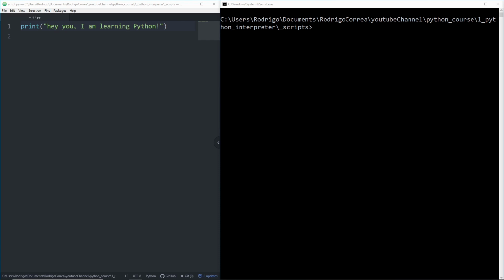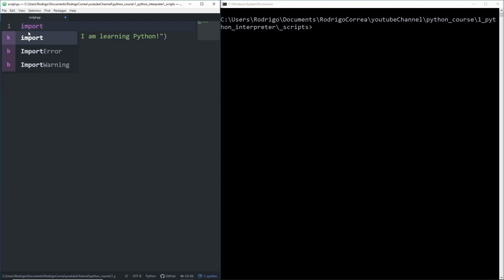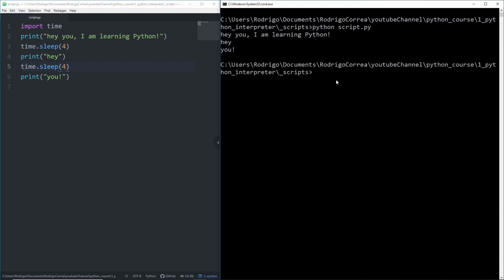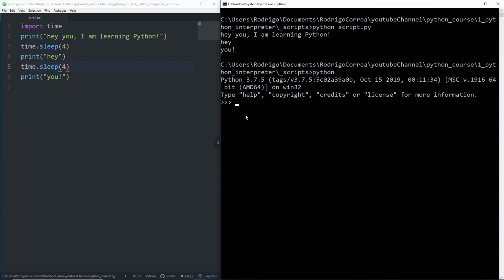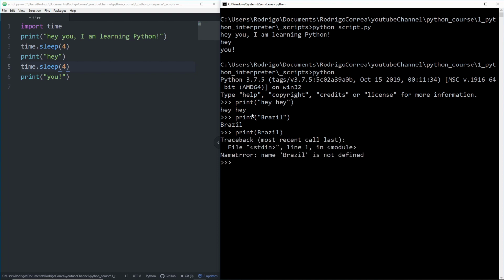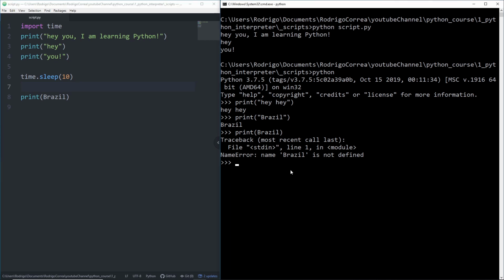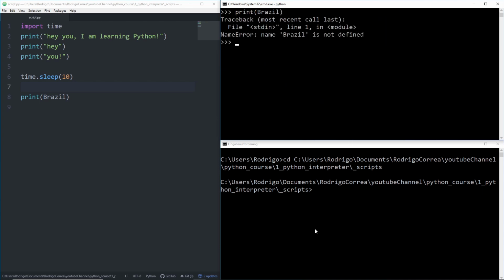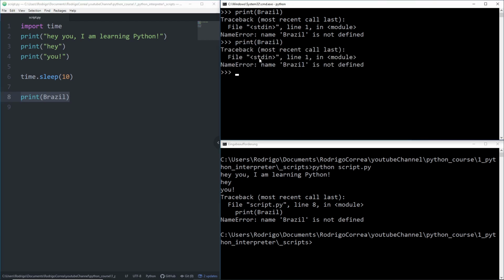Beginner Python Tutorial #2 - Python Interpreter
In this Python tutorial, we will learn how Python commands get executed and how to use the interactive and the script modes from Python Interpreter.

Playlist: Beginner Python Tutorial | Video #2